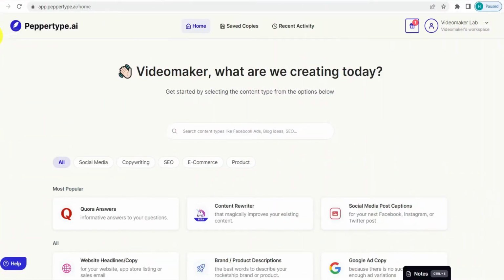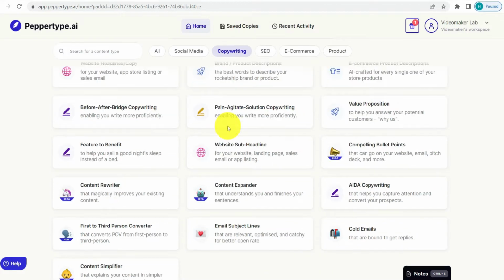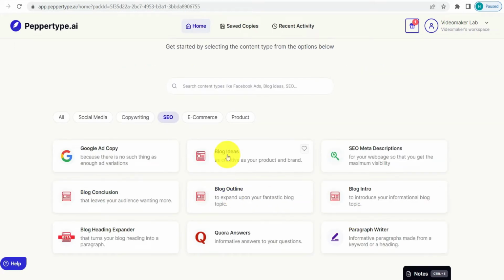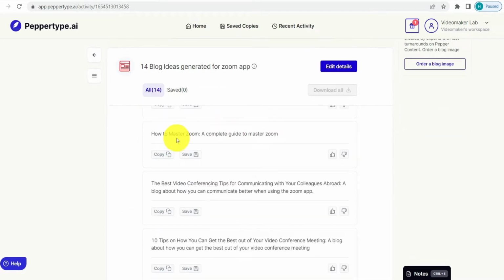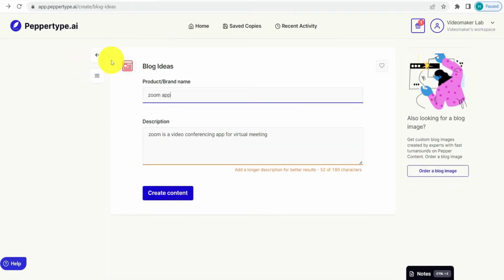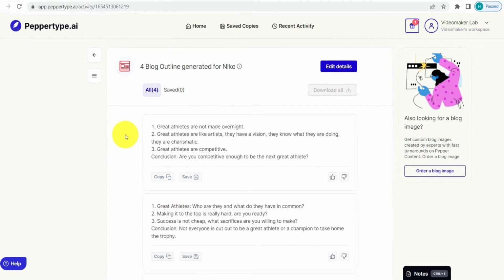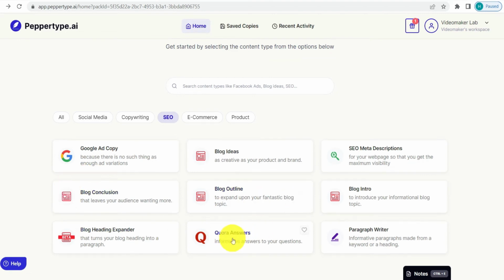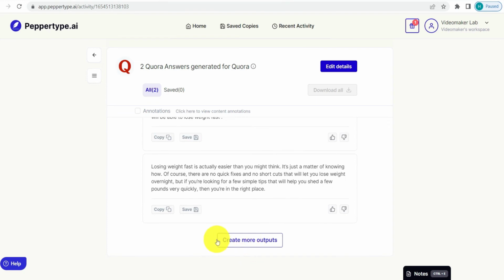PEPPERTYPE REVIEW & DEMO 2022 - How Good is this AI Writing Tool?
Peppertype.ai is an AI-powered content generation tool that creates engaging content for a variety of channels in just seconds.

Ever wish creating content was as easy as 1-2-3? With Peppertype.ai, it can be!

Peppertype.ai is part of the Pepper Content family, the largest SaaS-enabled content marketplace, letting you order text, graphic, and video content as an e-commerce experience.

Peppertype.ai leverages artificial intelligence to help you create compelling marketing content including copy and ideas in just seconds.

Choose from over 35 different types of content including ad copy, social media captions, blog outlines, and website copy.

After you’ve selected the type of content you want to create, enter your brand or product name and a description that includes what your brand does and who you help.

Hit “create,” and Peppertype.ai will generate creative content automatically using artificial intelligence.

Say goodbye to the struggle of your creative process (i.e., staring at a blank page and screaming).

Peppertype.ai isn’t just for generating content. It can also help you come up with creative ideas for content that your audience actually wants to read.

After entering your name and description, you’ll be able to easily generate blog ideas or titles without wasting any more time on brainstorming.

You can also use Peppertype.ai to create blog intros, conclusions and outlines—making it quick and easy to publish interesting blog content.

Peppertype.ai was built with the needs of marketing teams, content creators, and founders in mind, using advanced filters to ensure quality content.

These smart filters check content for grammar, plagiarism, and relevancy, giving you the best results every time.

With the built-in annotation feature, you can even sort and highlight every output based on your keywords and other parameters.